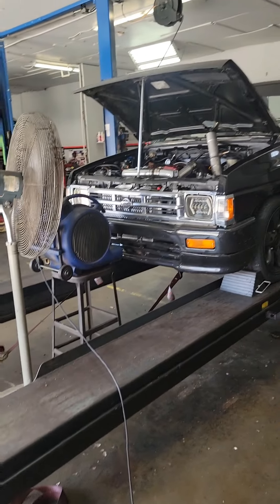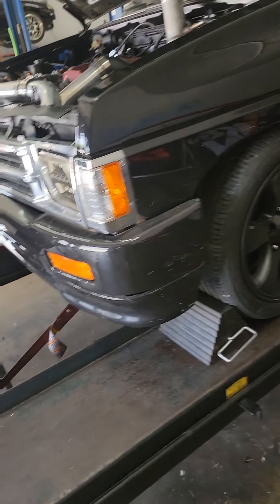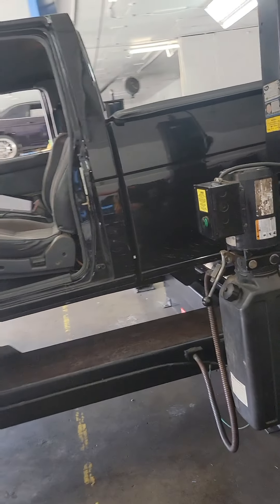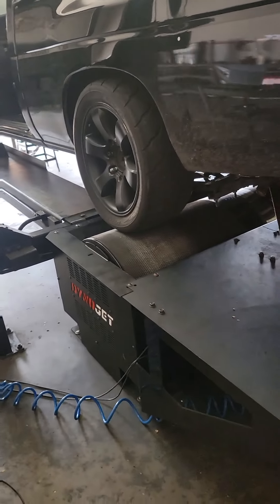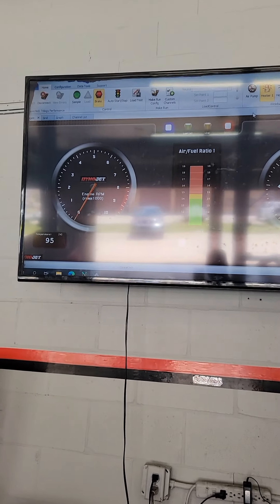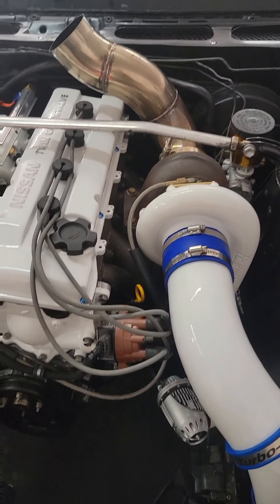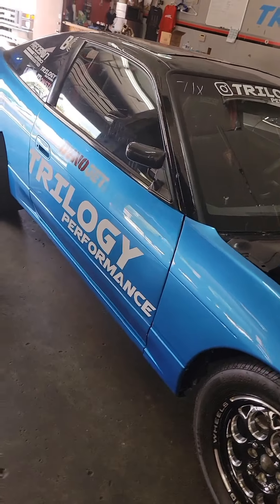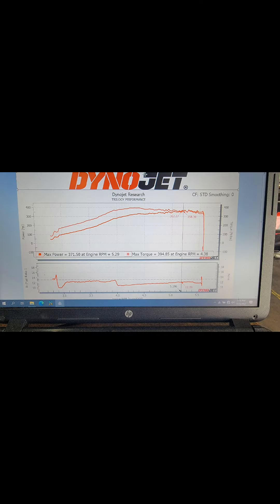nissan hardbody on the Dyno d21 ka24e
mi 1995 nissan hardbody engine is a ka24e single cam making 380hp wit stock internals with $90 piston .. I'm really happy with the results..